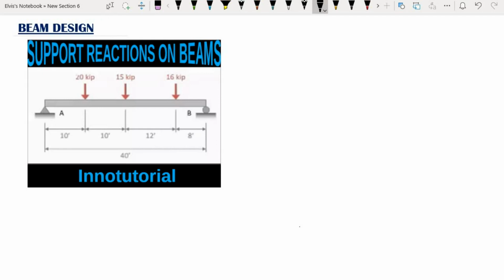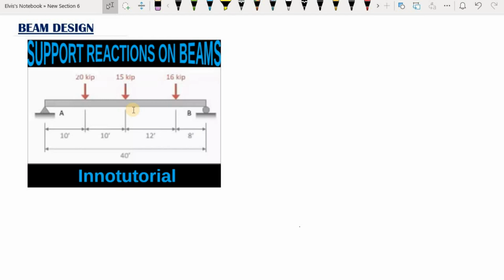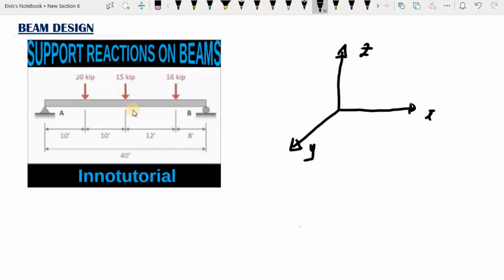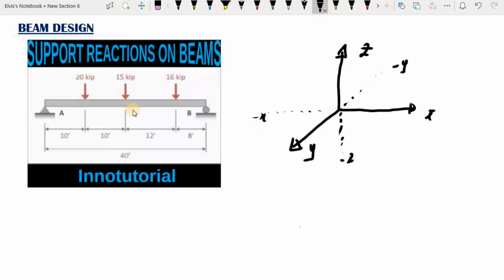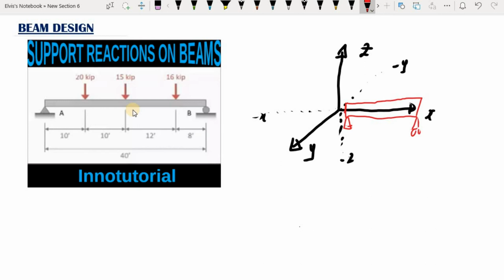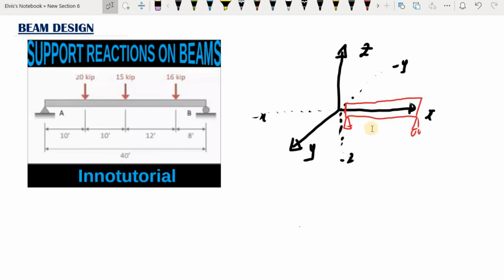Grid system in sap2000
This video explain how to understand the grid system in sap2000.